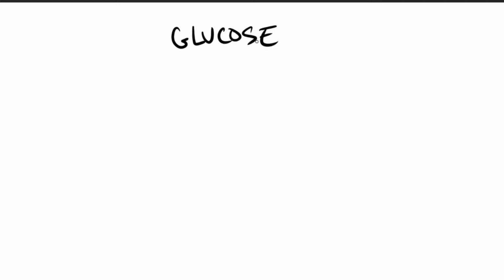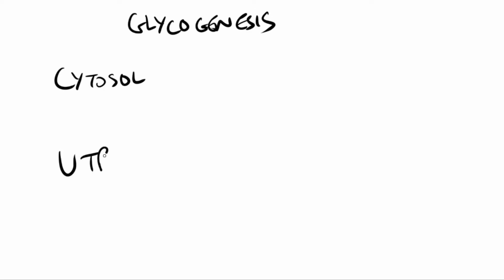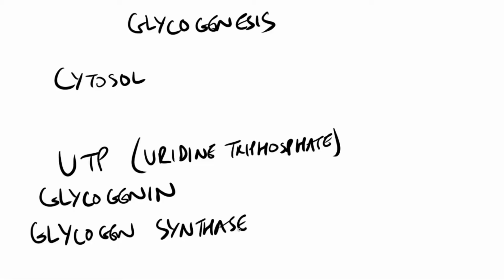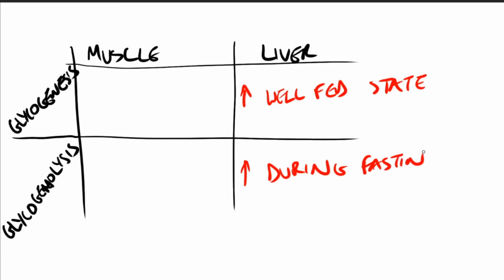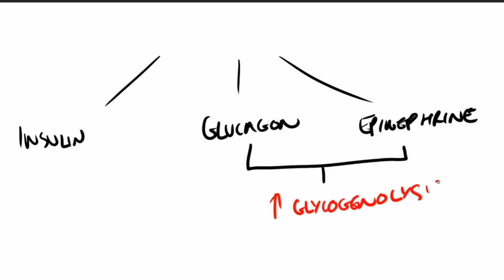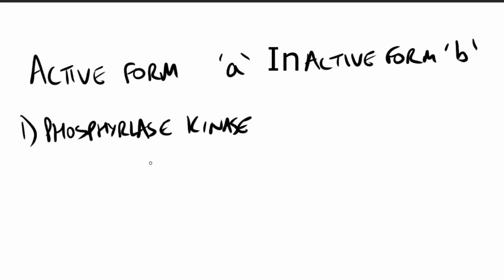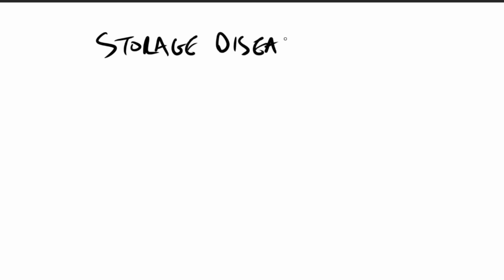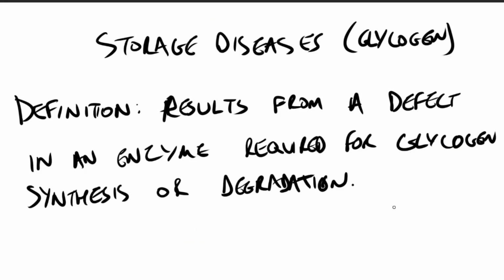Glycogen Metabolism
This video speaks about glycogenesis, glycogenolysis, glycogen storage diseases and carbohydrate metabolism.